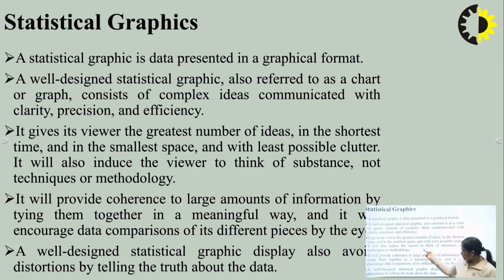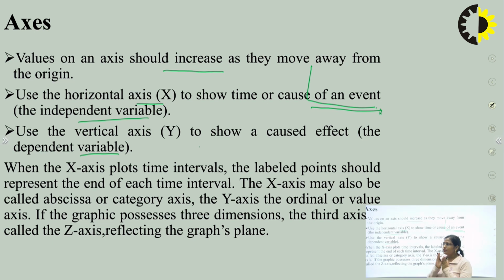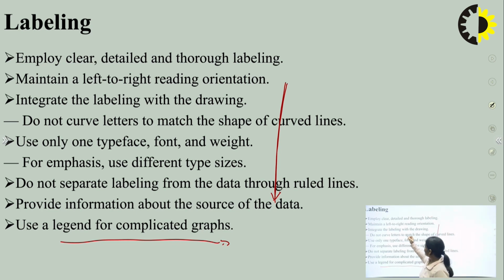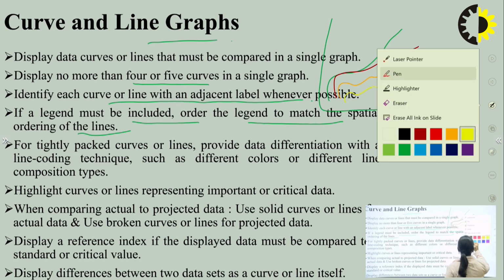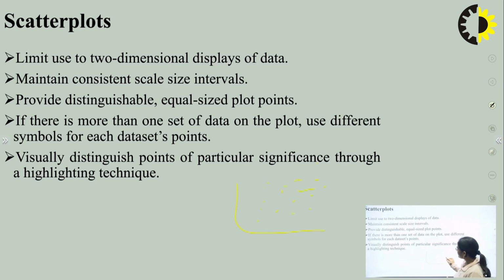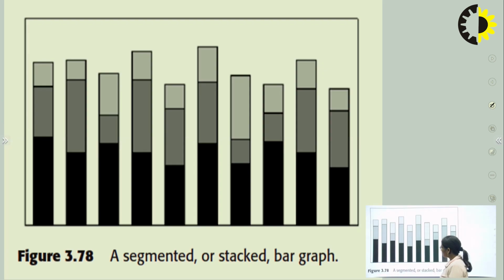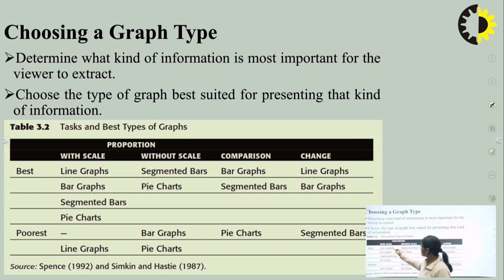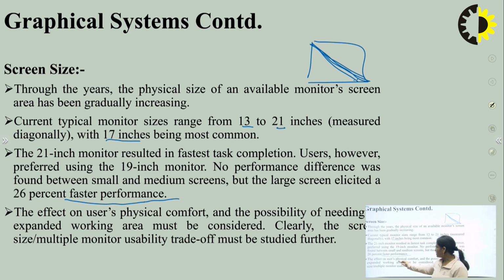|| SCREEN DESIGNING || HUMAN COMPUTER INTERFACE || LECTURE 03 BY DR VEENA BHARTI || AKGEC